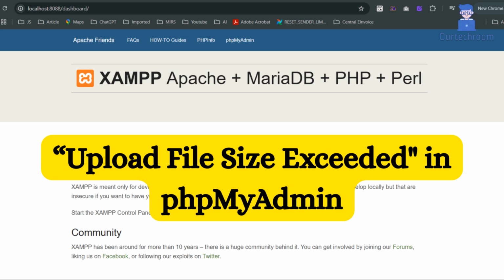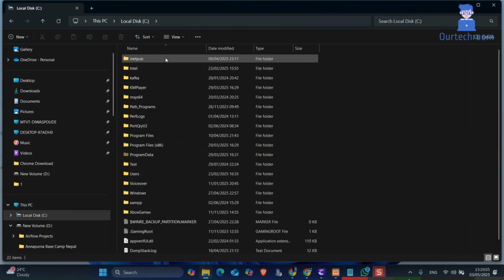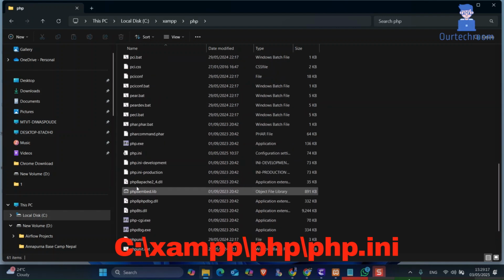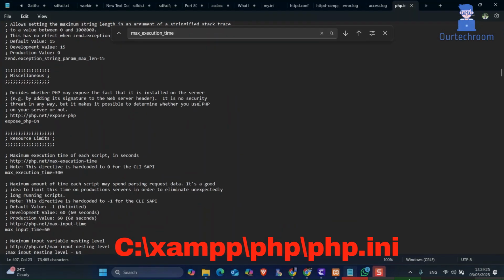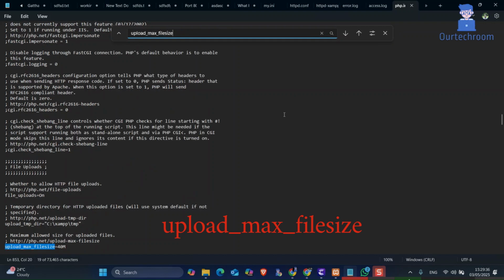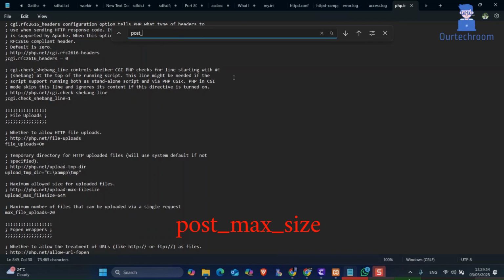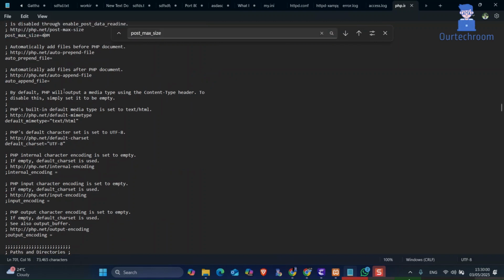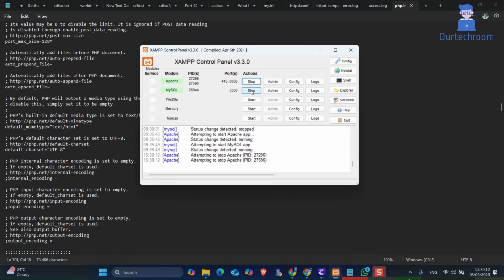Fix "Upload File Size Exceeded" Error in phpMyAdmin (Easy Guide!)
In this quick and easy guide, I’ll show you how to fix this common issue by increasing your PHP upload limits. Whether you're using XAMPP, WAMP, or a Linux server, this step-by-step tutorial will help you import large SQL files without errors.